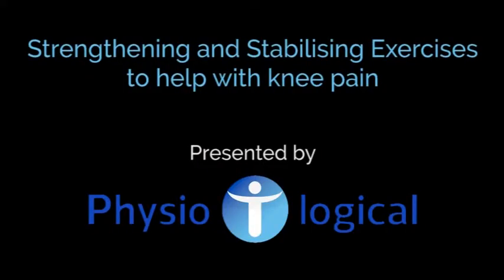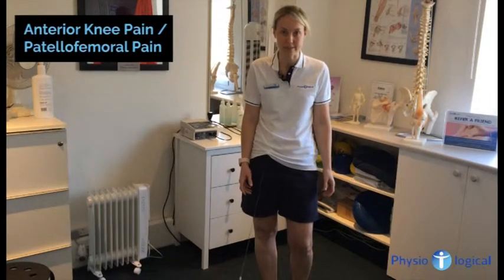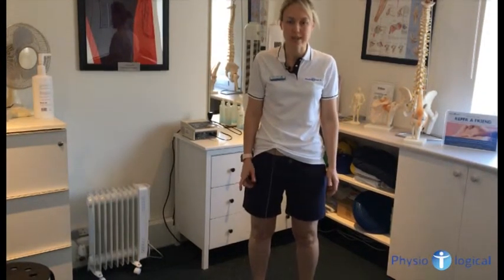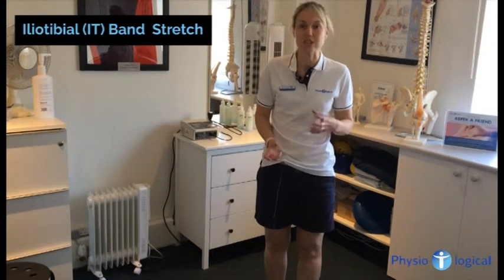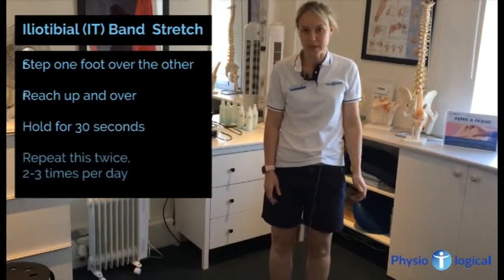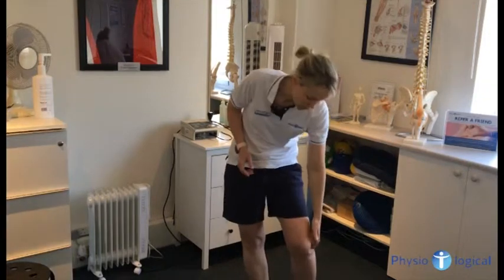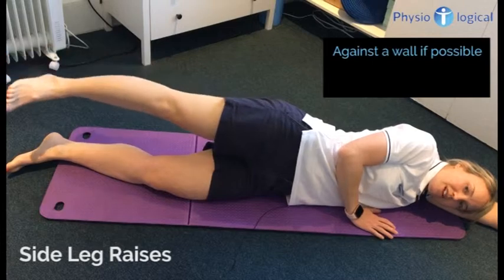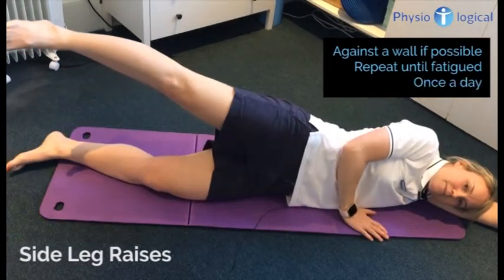Cycling Sports Injuries Blog - Knee Pain Exercises - Physio-logical in Havant and Rowlands Castle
CYCLING SPORTS INJURY - KNEE PAIN EXERCISES

If you're a cyclist and have pain in your knee, you may be experiencing some of these symptoms; pain around the knee cap or on the outside of the knee, stiffness and weakness or inability to fully straighten the knee.

The most common reason for knee pain is that certain muscles are likely to be weak and certain muscles are tight.

These exercises are designed to improve movement, flexibility, strengthen your muscles and ease pain and discomfort too.

HOW PHYSIO-LOGICAL CAN HELP YOU WITH KNEE PAIN: Alongside exercises Physio-logical can offer hands on treatment to improve joint movement and release tight muscles. Hands on physiotherapy treatments including; sports massage, mobilisation, taping, balance (proprioceptive) re-education, combined with stretching and strengthening exercises is an effective treatment for knee pain.

If you are suffering from aches, pains or injuries then please get in contact with us via or 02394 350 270. Appointments can booked easily via our online booking system.

NEW TO PHYSIO-LOGICAL - HERE'S A BIT ABOUT US:

Physio-logical is an award winning private Physiotherapy clinic situated within the Stansted Park Estate, Rowlands Castle, Hampshire, UK. We pride ourselves on listening and working with you, offering hands on treatments combined with rehabilitation exercises to treat the root cause of your injury and prevent further reoccurrence. Our services include Physiotherapy, Sports Massage, Acupuncture and Shockwave Therapy.

On our YouTube channel you will find videos with self help exercises for different aches, pains as well as common sports injuries.